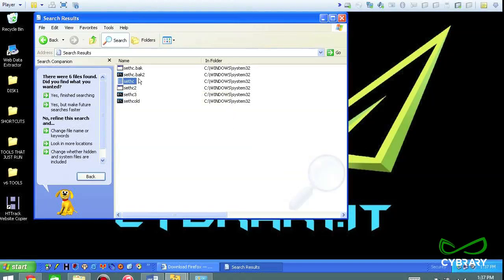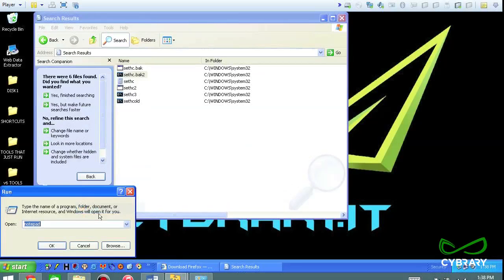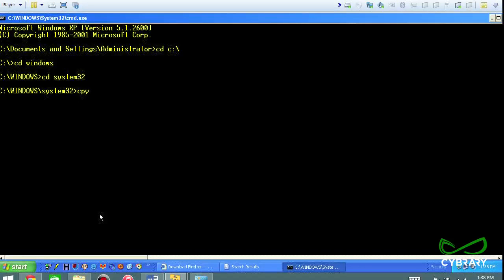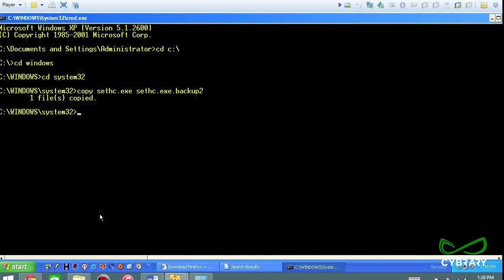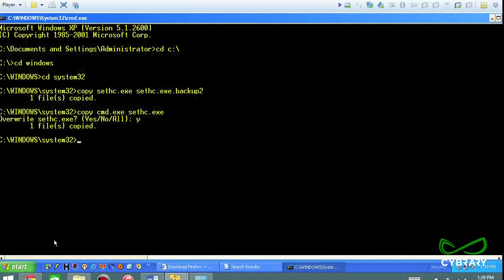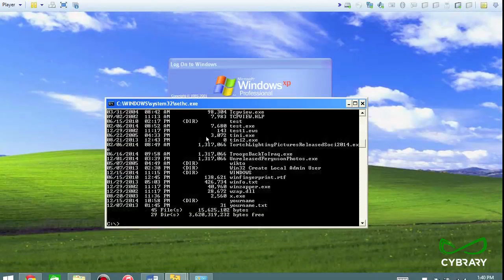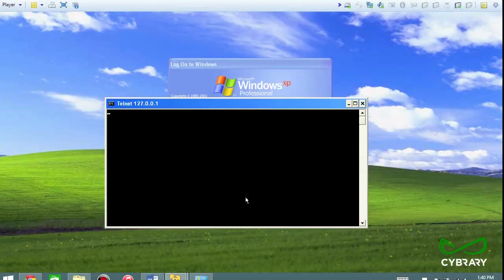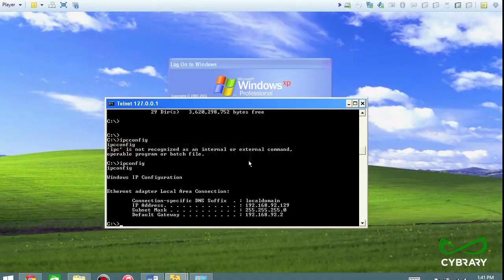Penetration Testing Module 5 Part 8 System Hacking sethc Lab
sethC Lab

In this System Hacking lab, you’ll learn how to gain entry into a system without logging in, using the Windows file, sethC utility. Located in the System32 Windows directory, sethC gets access to sticky keys as you’re logging onto the network.

Its purpose is substitute your bogus program for the actual sticky key application and when selected, your program launches instead. For System Hacking, its essential how to analyze this process and develop preventive techniques to combat it.